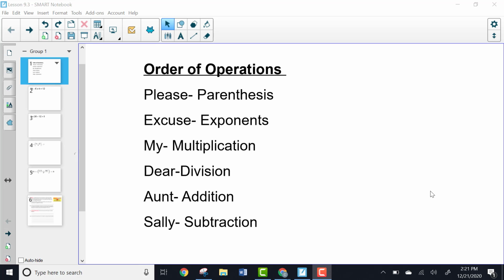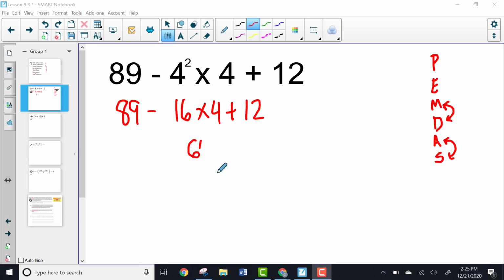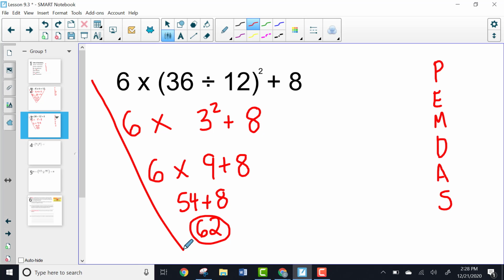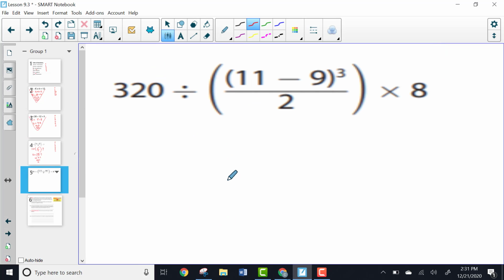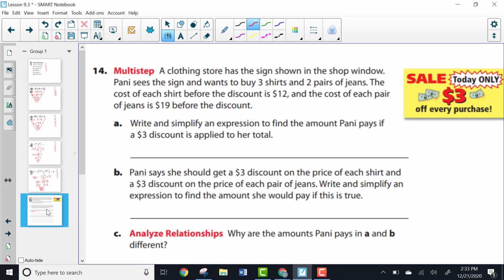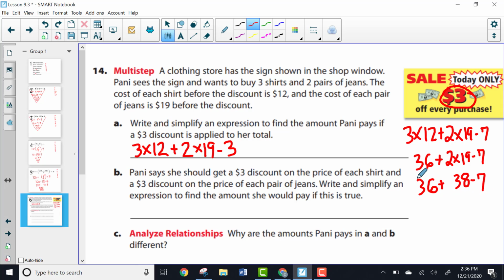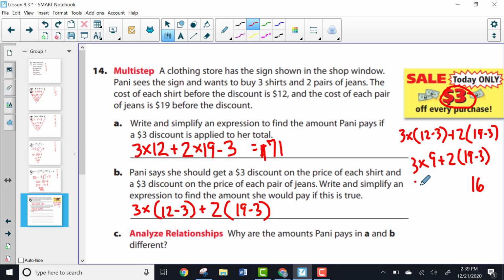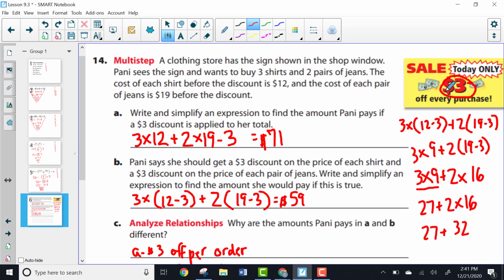Order of Operations